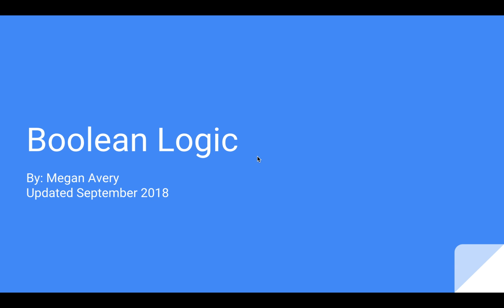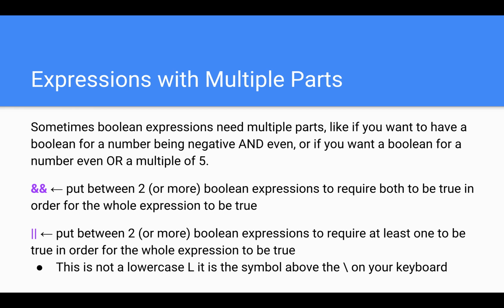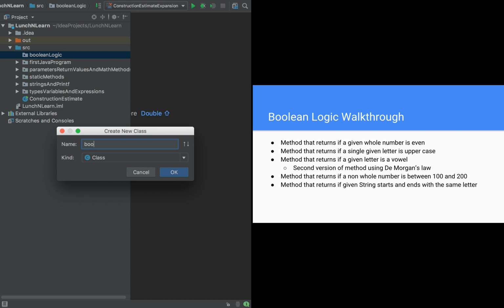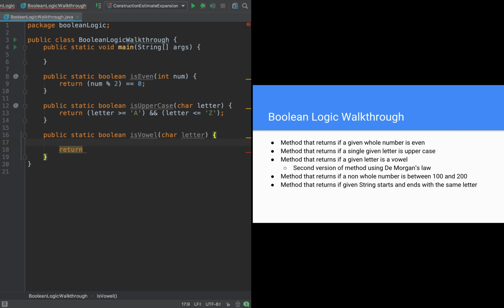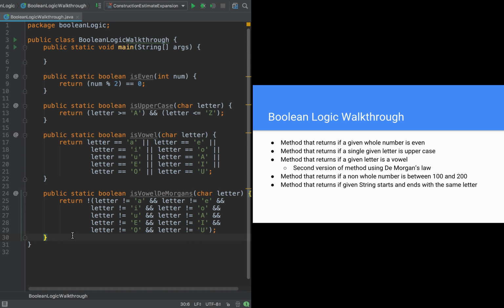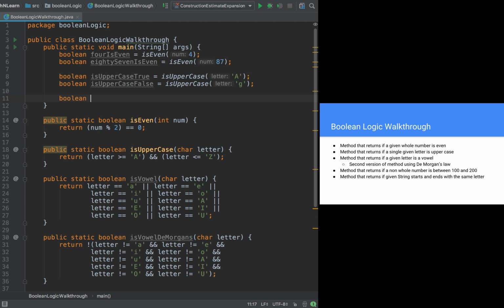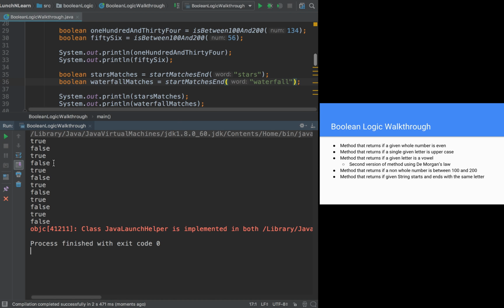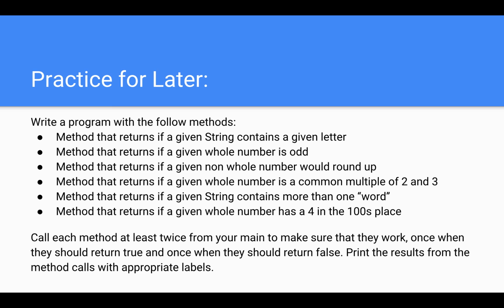Boolean Logic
This tutorial covers boolean logic. You will need Java and IntelliJ to follow along with the tutorial.